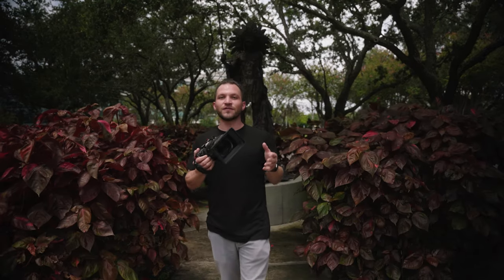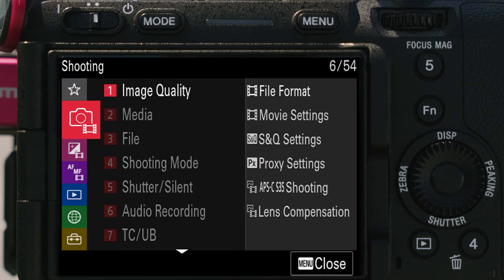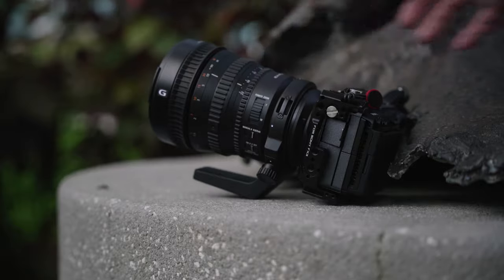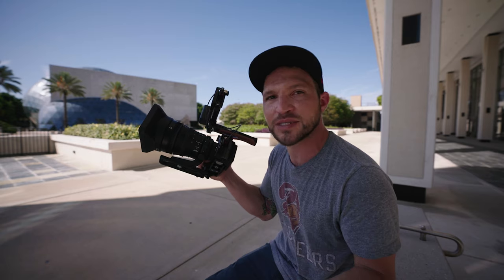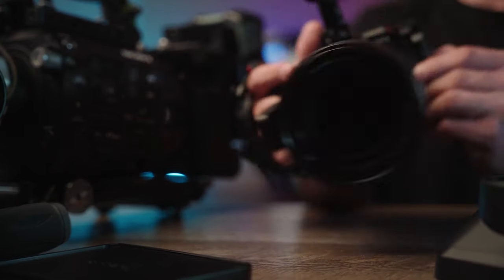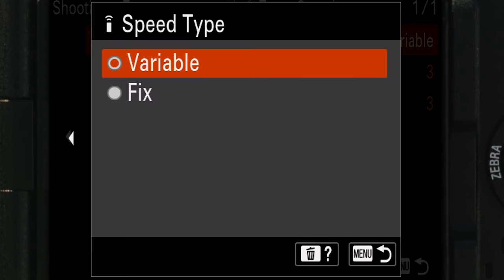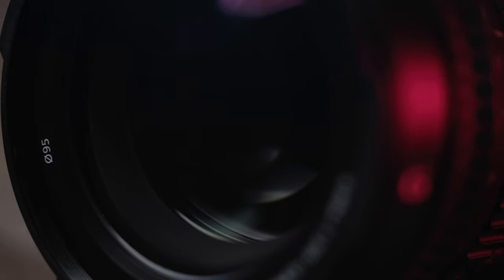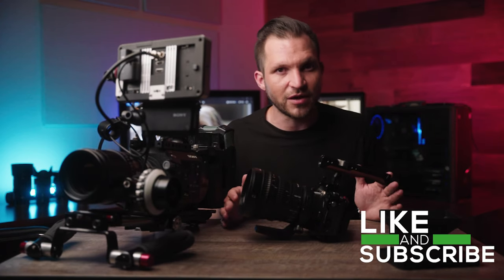Sony FX3 PowerZoom Lens! Sony FE PZ 28-135mm f4 G OSS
In this video, we are going to be breaking down all of the features and testing out everything in the Sony PZ 28-135mm f4 G OSS lens on the Full-Frame Sony FX3. The Sony FX3 has some amazing features like blazing fast auto-focus, eye-auto focus, incredible low light performance, and a ZOOM rocker built right into the body, making this lens much better in 2021 than it was when it was first released 5-6 years ago with the Sony FS7.

There is a lot to go over so here are the Time Stamps:
00:27  Super 35mm Vs Full Frame
01:34  Optical Zoom, Clear Image, Digital Zoom
02:55 Lens Features
03:32 Auto-Focus/Manual Focus
04:16 Optical SteadyShot
05:33 PowerZoom
06:19 Zoom Speed Menu Settings
08:18  Aperture, Lens Collar, Filters
09:59 Review

SONY FE PZ 28-135mm G OSS f4 Lens

CAMERAS:
Sony FX3
Sony a7RIII
Sony a7SII

Cages and Accessories:
Tilta Cage
Atomos Ninja V 5 inch Monitor
Kondor Blue HDMI Cable
Andy Cine Vlogger Tool

LENSES:
Sony 90mm f2.8 G
Sigma 35mm f1.4 ART
Rokinon 85mm t1.5 Cine
Canon 100mm f2.8 Macro

Gimbal, Audio, Wireless Video:
DJI Ronin-S
Manfrotto Tripod
PeakDesign Travel Tripod
Rode VMP+
Rode Wireless Go
Rode Lavalier Go
HollyLand Mars 400S PRO

AMD 4K Video Editing PC:
Asus ROG Gaming laptop

Ray Valencia
STARSTRUNG PRODUCTIONS, 2021